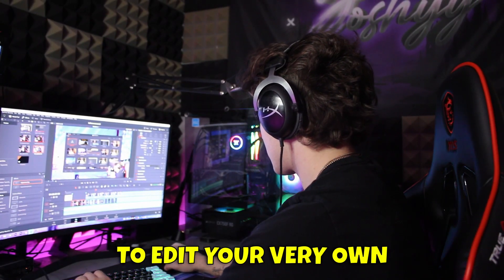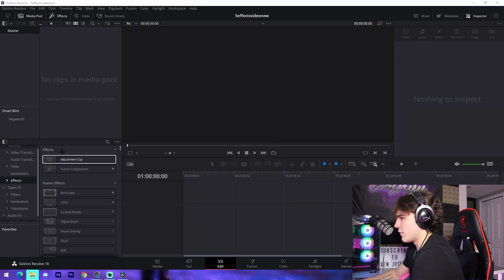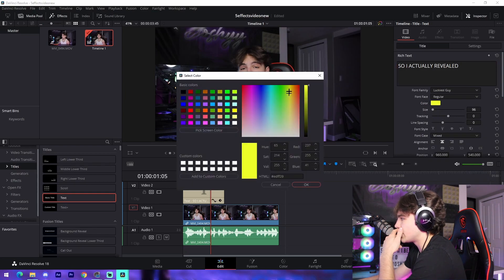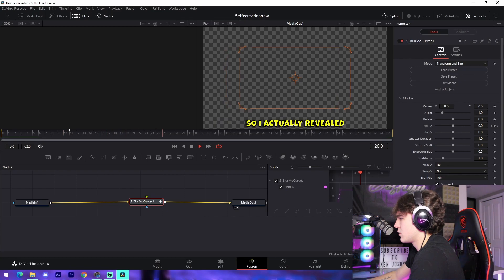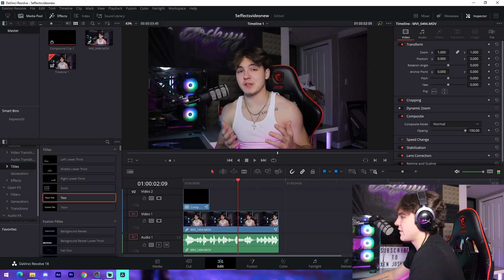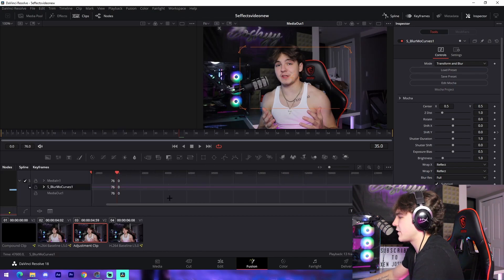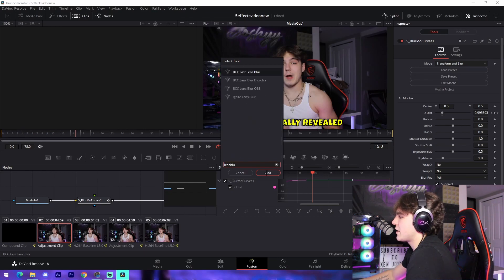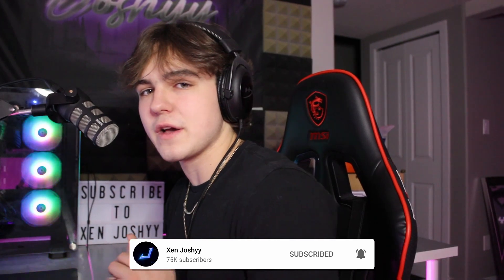5 EFFECTS For Your YouTube Videos! - Davinci Resolve Editing Tutorial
In this video I show how you can make your very own YouTube videos and add five different insane effects!

music @KingEF & @rossgossage

5 EFFECTS For Your YouTube Videos! - Davinci Resolve Editing Tutorial